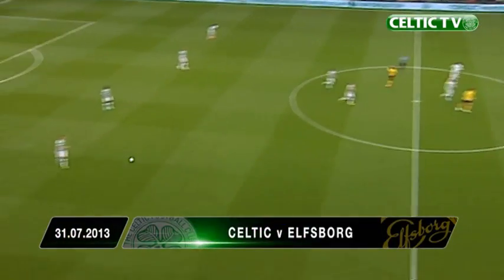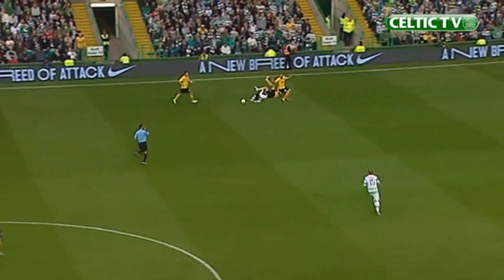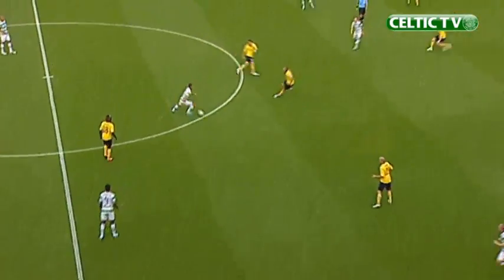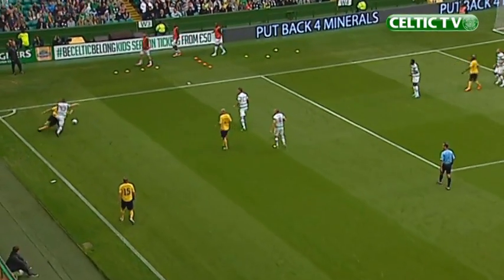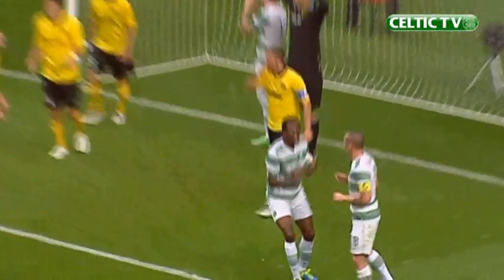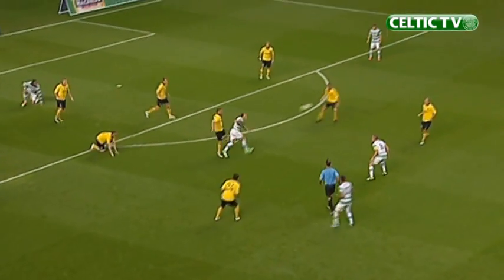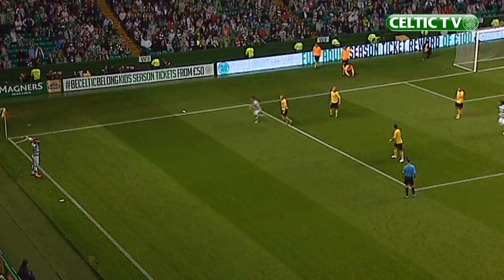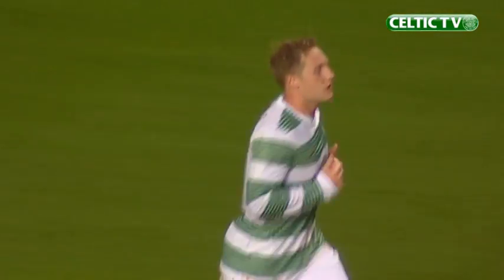Celtic FC - Celtic v Elfsborg Highlights 31/07/13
Kris Commons broke the deadlock, in what was a physical and heated battle, on 76 minutes, heading home an Emilio Izaguirre cross at the back post and sparking celebration around the packed stadium.

to get live coverage of flag day at Celtic Park.

UK & Ireland full replay at midnight on matchday.